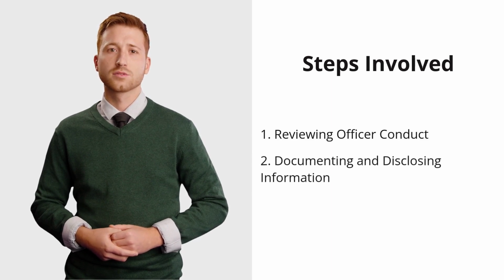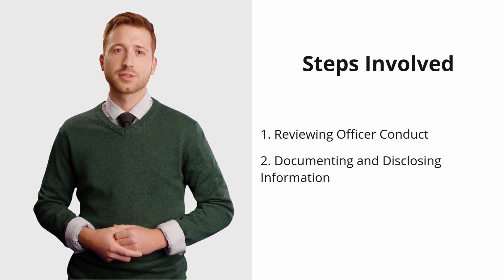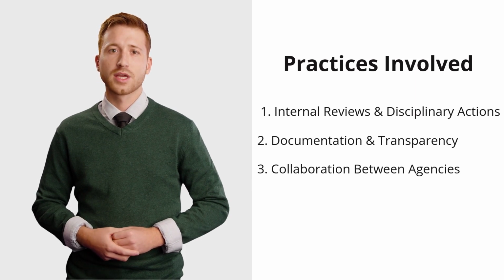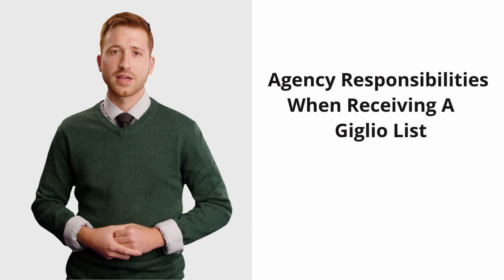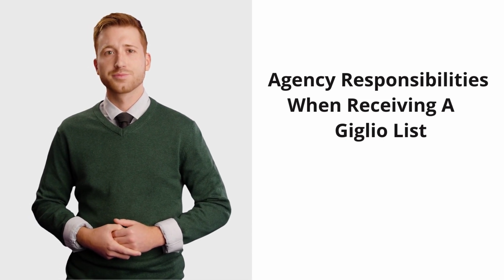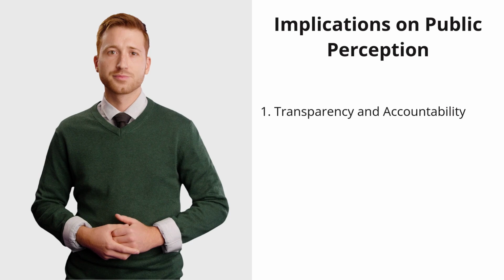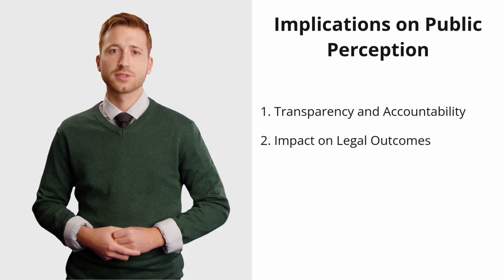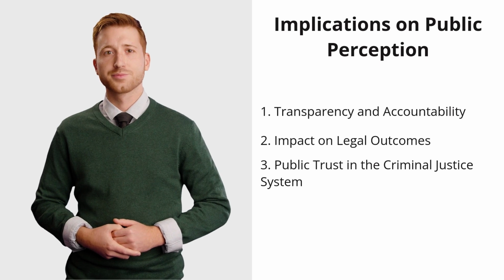The Implications of a Brady Giglio List on an Officer’s Career #4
This is the last installment of our 4-part course.